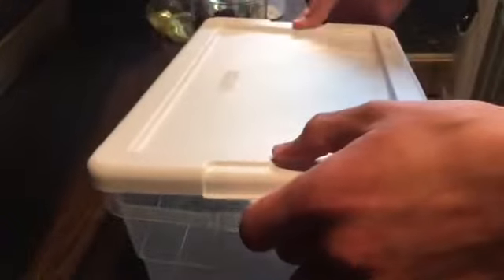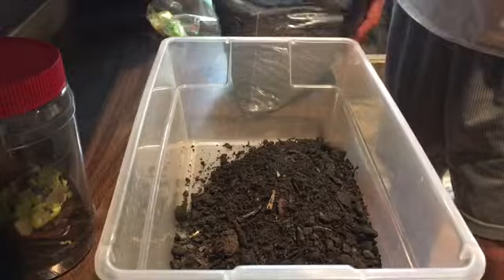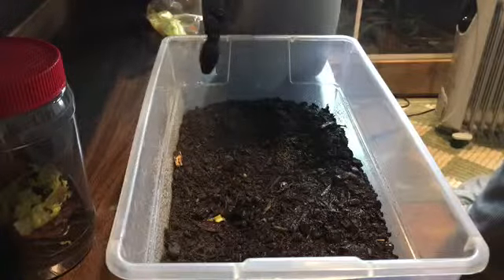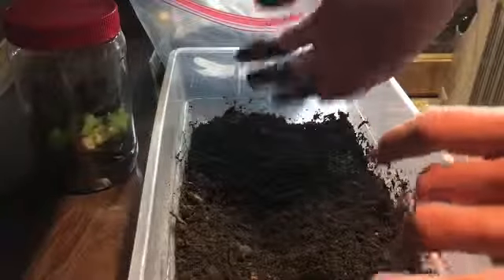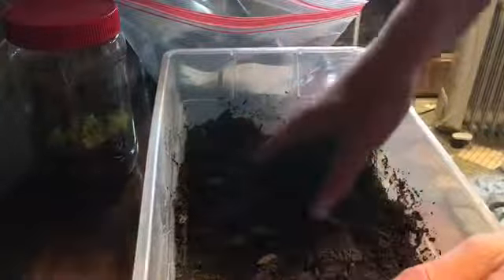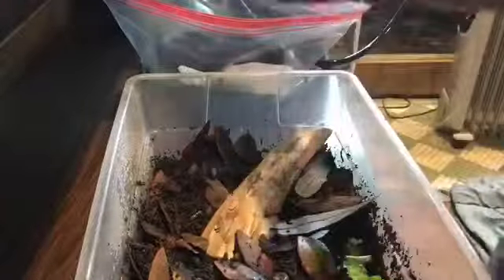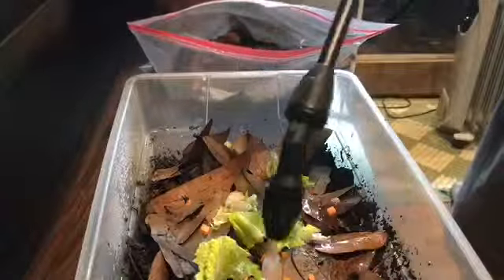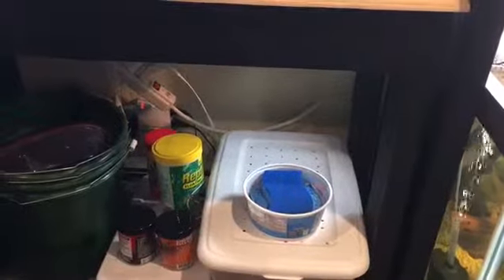Setting Up Yellow Banded Millipedes From Florida!!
I felt bad for having them in a small enclosure and I cannot have them in one of my terrariums because the animals might eat them which is bad because they are wild caught and poisonous